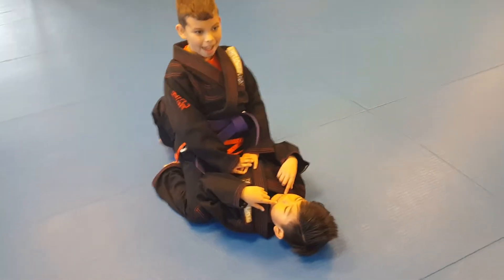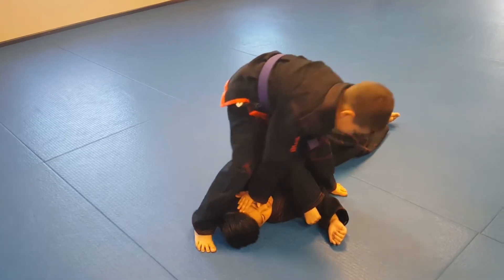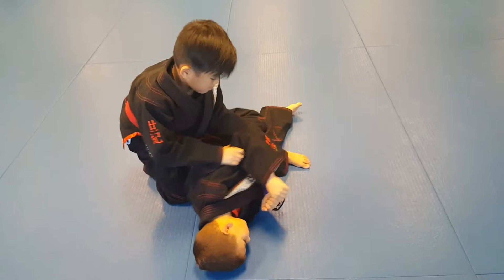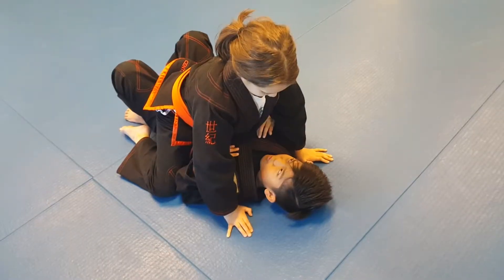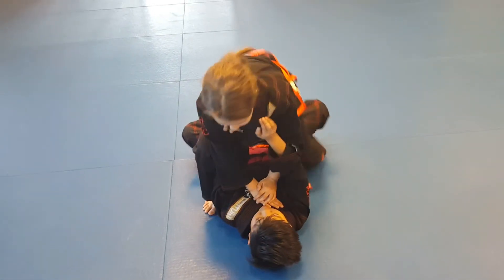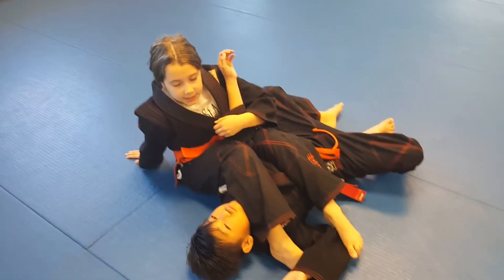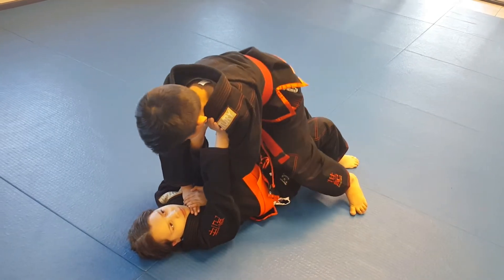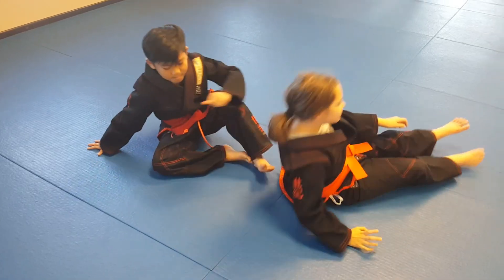Arm Bar from Mount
Pop up armbar and modified mount armbar.